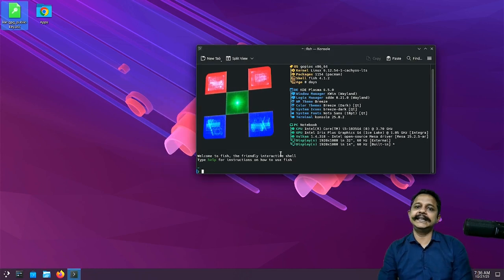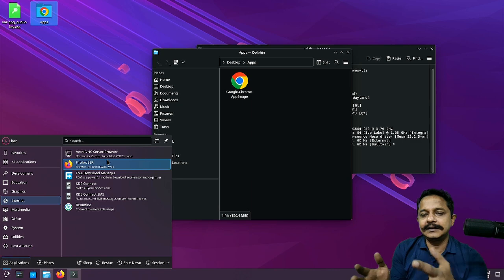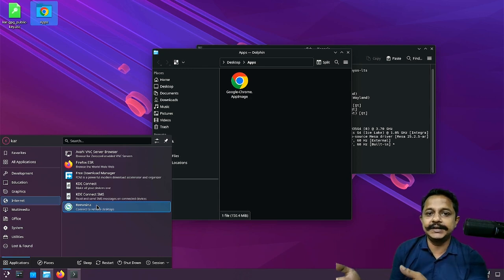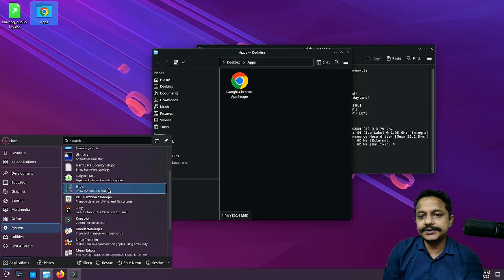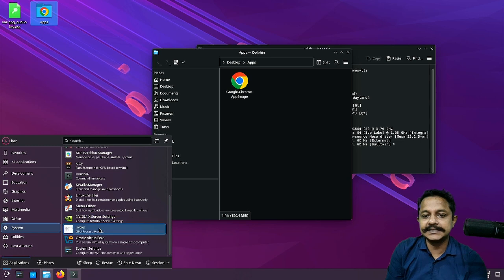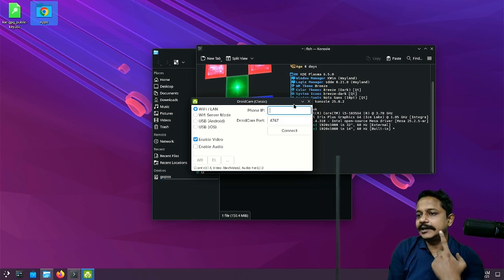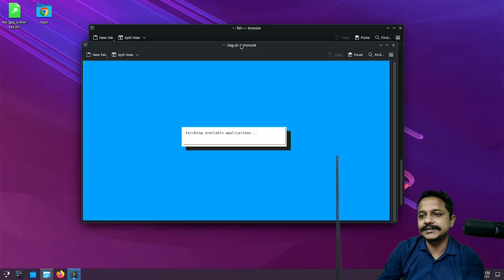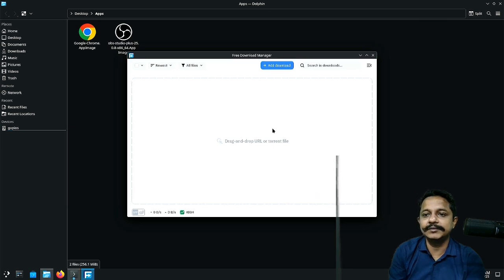Tools & Softwares available on GOPIOS Out of the Box | Tools in GOPIOS | Preinstall Software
Tools & Softwares available on GOPIOS Out of the Box like

1. Pre-Generated GPG Key
2. Zed Editor
3. Docker
4. VirtualBox
5. LibreOffice
6. Google Chrome
7. Firefox ESR
8. VLC Media Player
9. Kitty Terminal
10. NVIDIA / AMD / Intel Drivers Preinstalled
11. Remmina Remote Desktop
12. Spectacle (Screenshot & Recording Tool)
13. Linux Installer (BOX Buddy)
14. Fish Shell + Fisher Plugin Manager

Timestamp
00:00 Basic introduction
01:12 Development tools
04:46 Hardware locality
08:09 Micro works
09:08 Obs